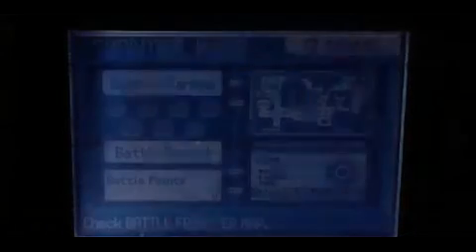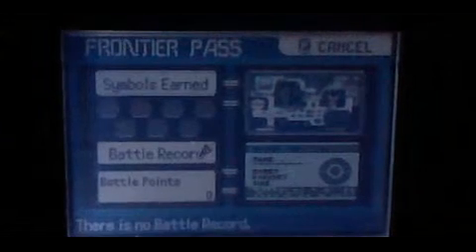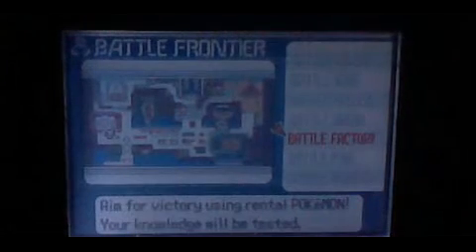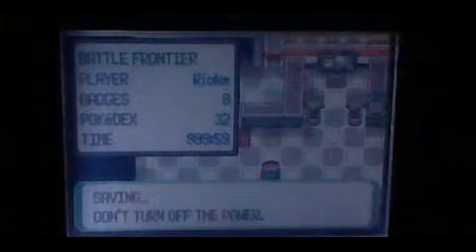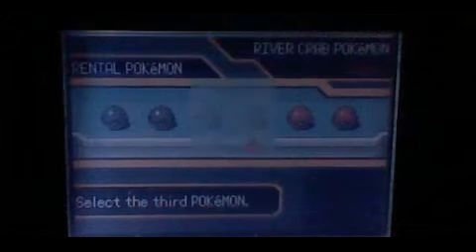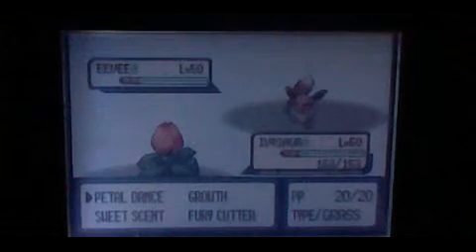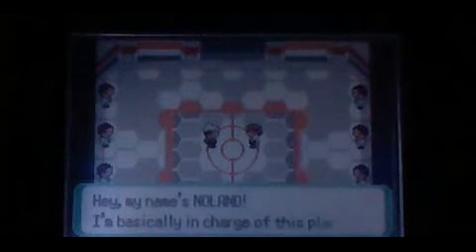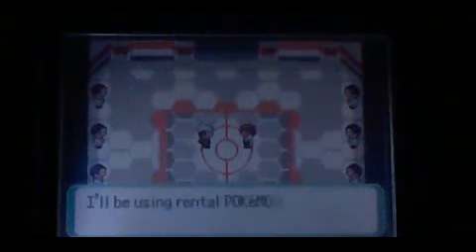Let's Play Pokemon Emerald - Episode 79: The Battle Factory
We tackle the 1st of the 7 Battle Facilities of the Battle Frontier!